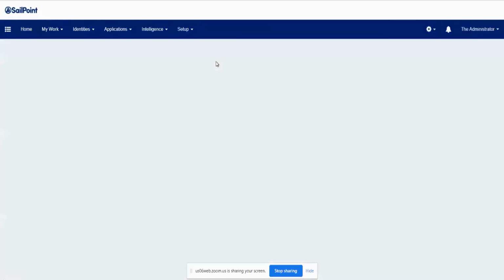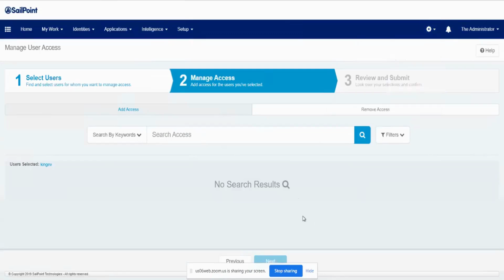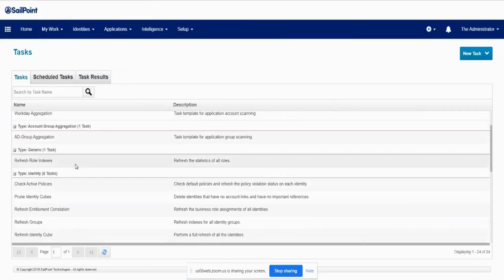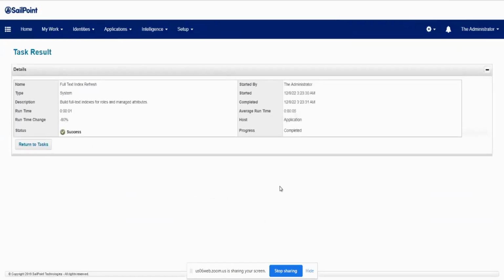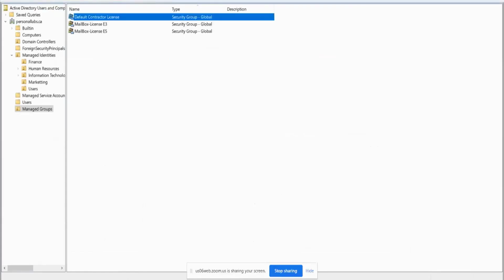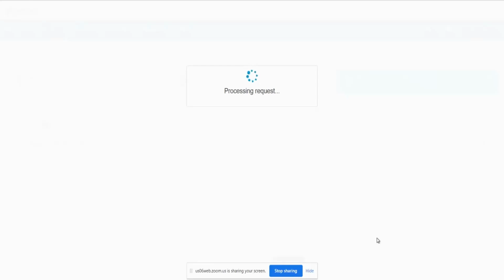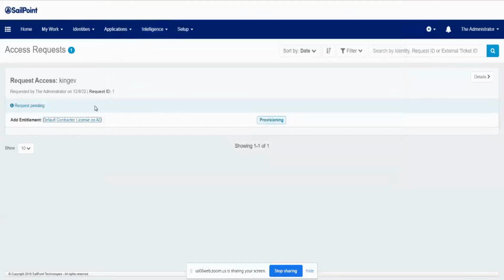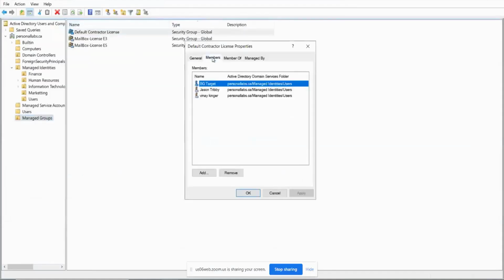Sailpoint One widget quick link icon | Sailpoint Basics | SailPoint Tutorial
SailPoint Tutorial Masters Program. Get registered now! heresystudies.org

Here are the main concepts covered in this video:
Sailpoint The text describes a process for accessing the widget with a quick link icon, through a manage user access page. The widget allows one to select a specific identity and select groups for the user to have access to. Full text refresh index is a required task for the widget to become available, and the process must be followed whenever creating or onboarding an entitlement. Groups permissions must also be considered before granting user access. The task name for full text refresh index is unknown, but it has been executed in the system. The user is also aware that groups have already been assigned in roles creation and they need to execute one more task for creating any entitlement. Additionally, a reference to the compass page is also given in case the out of box workflow is not reflecting or ending with any error. The user also mentions that they have default contractor license, and asks for checking the directory to confirm whether the user has been added. The user submits the request and it will be automatically submitted to the SP Admin without the need for any approvals.

Key Benefits:
Real-time Projects
Instructor-Led Training for Accelerated Learning
24*7 Technical Support

Skills you will learn:
One-click widget management in Sailpoint : Quick link icon for user access in Sailpoint : Manage user access page in Sailpoint : Single identity selection for groups in Sailpoint : Sailpoint Anti-king girl V identity management : Sailpoint King girl V user access page creation : Sailpoint Full text refresh index task : Sailpoint Role creation and entitlement requests : Sailpoint AD directory user access management : Sailpoint License management and approval processes